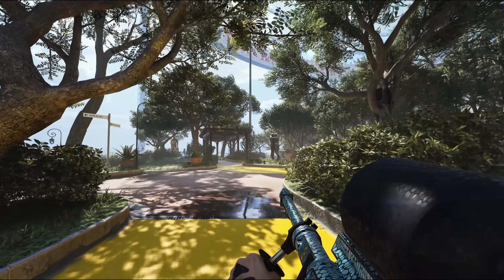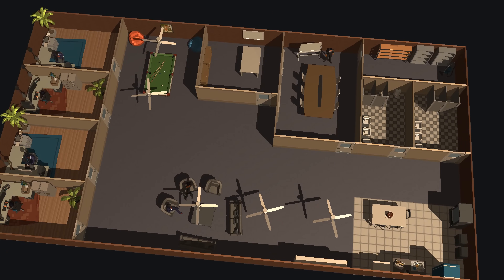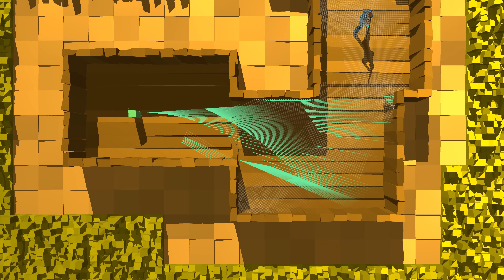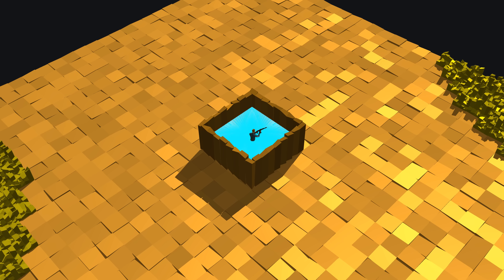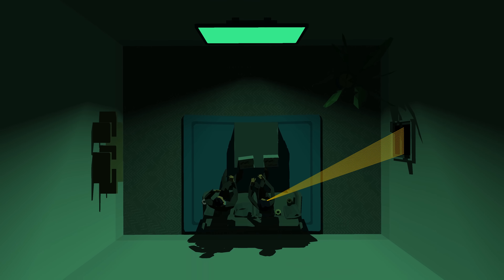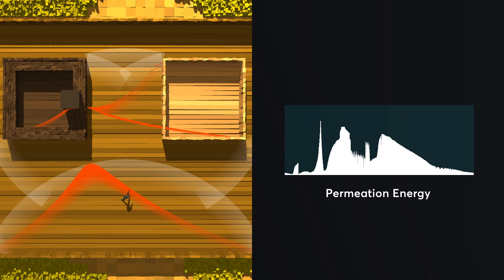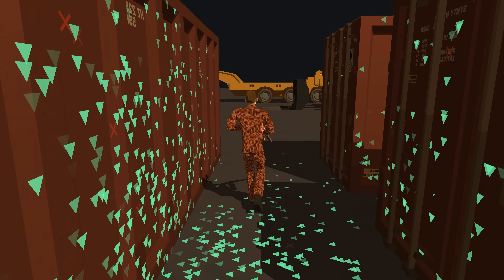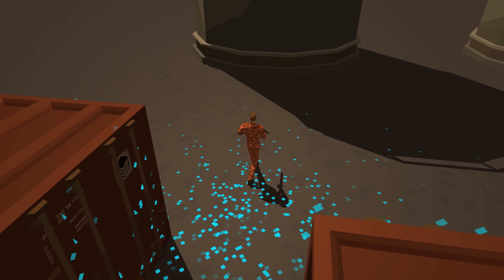A First Look At Raytraced Audio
I spent the past 7 years creating a game engine, and I figured out a way to use raytracing to get realistic 3D audio. And it can also be used to visualise sound for deaf people.

Thank you to pyjamsy, Lachy and Nick Iles for helping with the audio for my videos:

Thank you to Rui for The Finals intro clip.

Timestamps
0:00 Intro
0:20 Tricking Your Brain
0:50 The Problem
1:40 Raytracing
2:40 Echo
4:17 Weather
5:07 Permeation
5:46 Deaf Visualisation
6:48 Requirements
7:15 Optimisation
7:37 Code